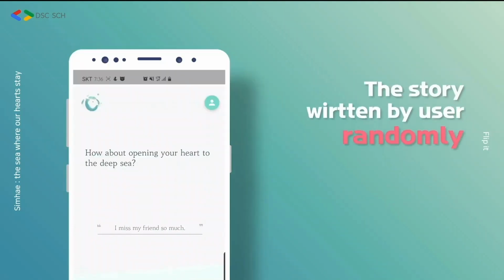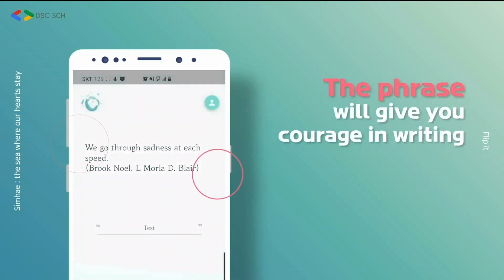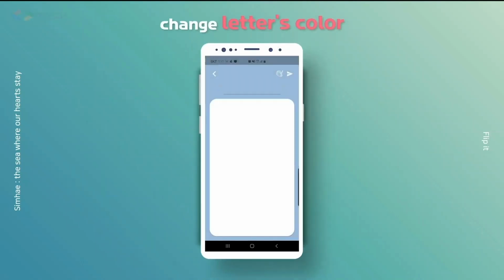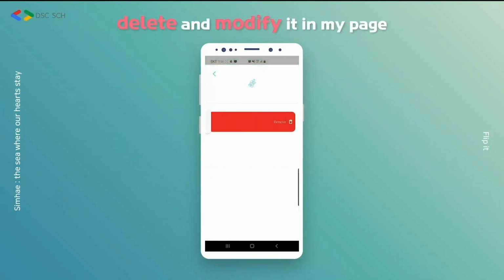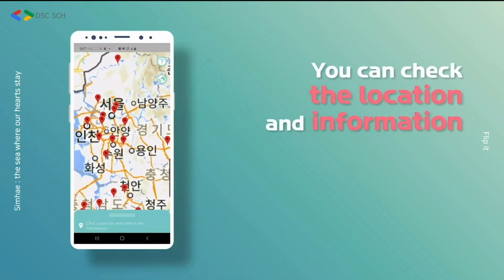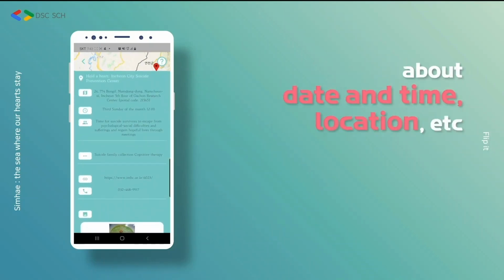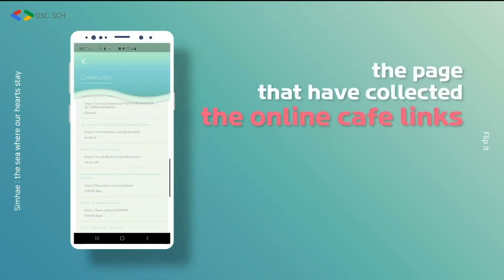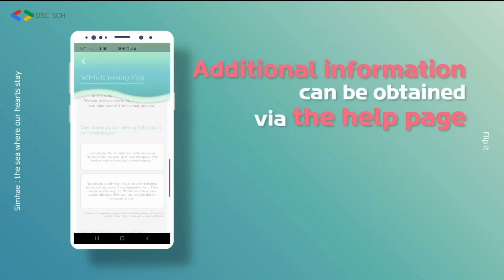Solution Challenge Demo Day 2020 Project: Simhae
In ‘SIMHAE’ people can share their stories and sympathize with each other. It will introduce basic information and activities to self-help gatherings run by suicide prevention centers. They believe that this experience is an important point that can lead to solidarity of suicide survivors.

event: GDSC Demo Day 2020; re_ty: Publish;